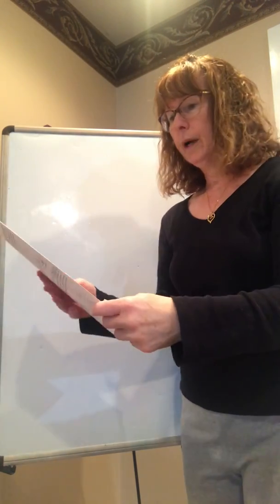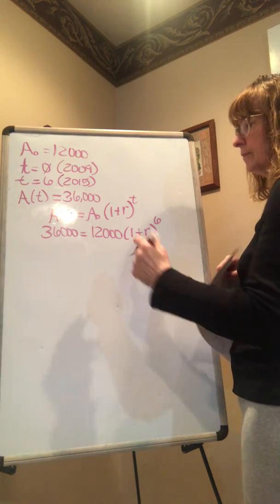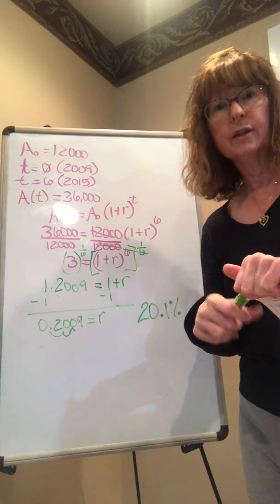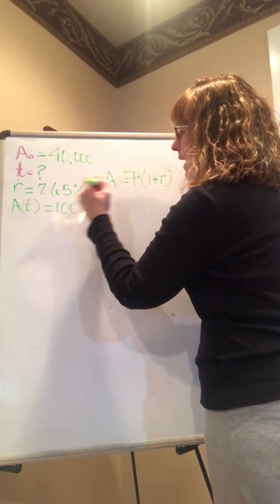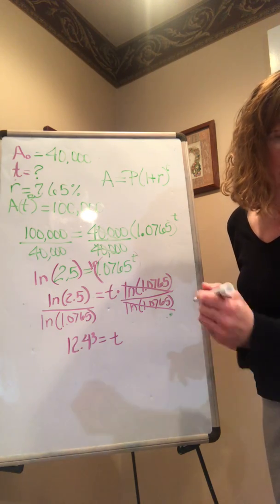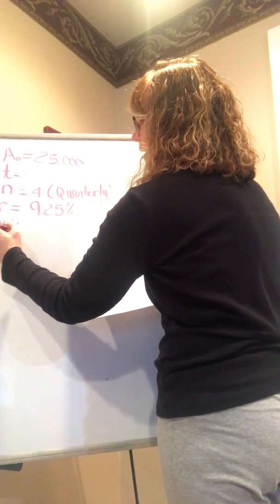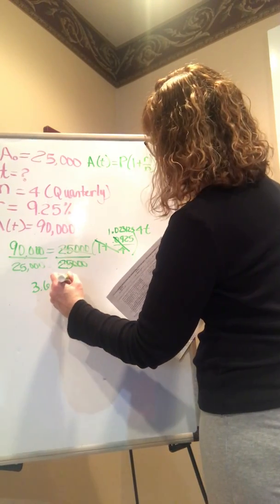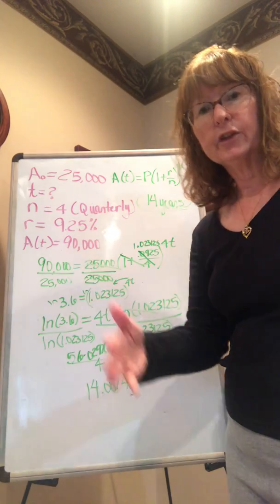Solving Exponent and Log WP (A2)